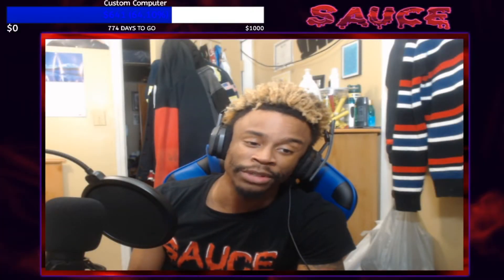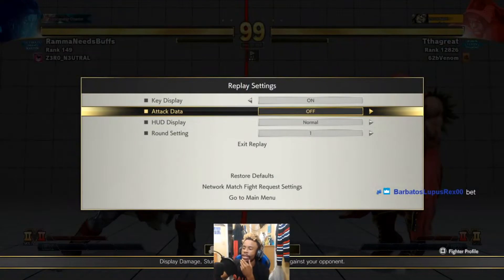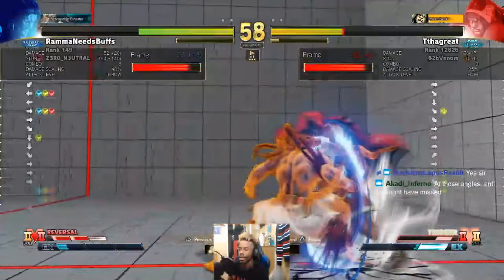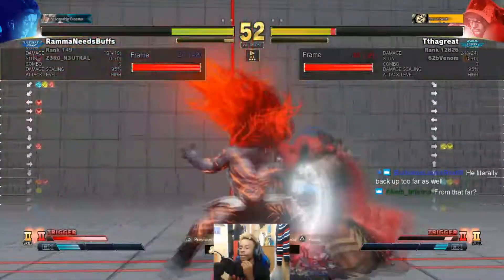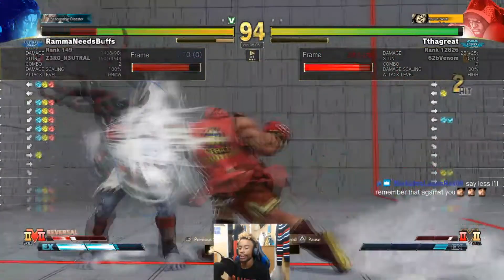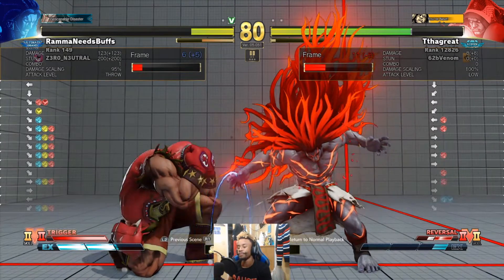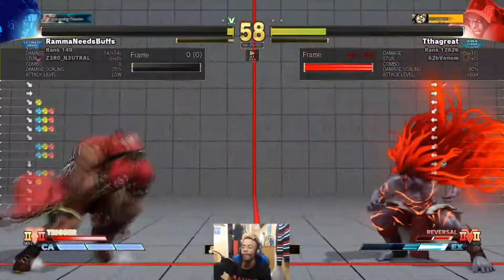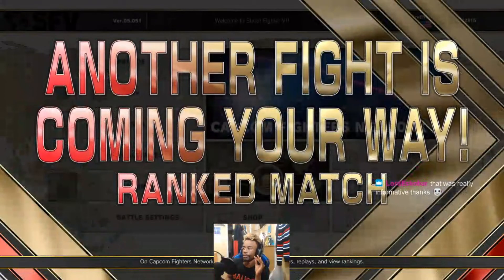Reviewing/Understanding High Level Decisions!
Some of my viewers asked me to review a certain replay and explain why certain things were happening! So i took that opportunity and acted upon it!
Street Fighter V Champion Edition [SFV Season 5 CE]
SFV Online Ranked Matches! UGM Balrog
Ultimate Grand Master Balrog! ENJOY!

Stream Schedule
Monday 5pm Central time (8pm central time if I work late)
Tuesday 5pm central time time (8pm central time if I work late)
Wednesday 5pm central time (8pm central time if I work late)
Friday 5pm central time (8pm central time if I work late)
Weekend- I'll stream if im up for it but i'll probably be working on video